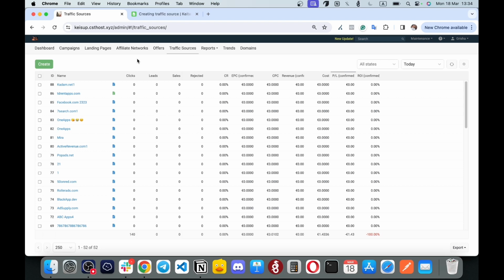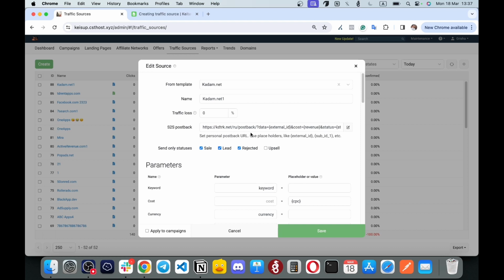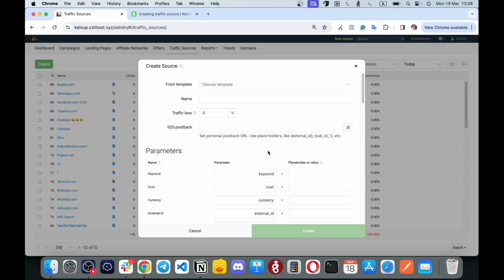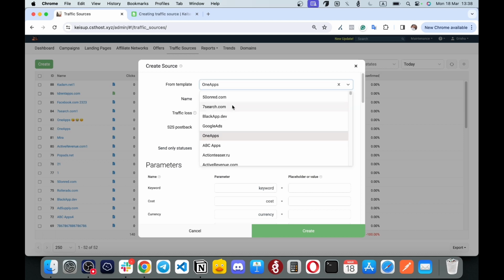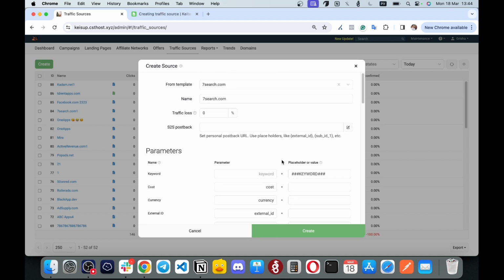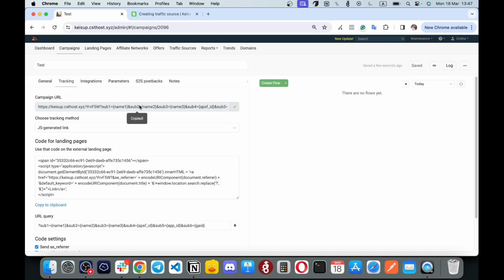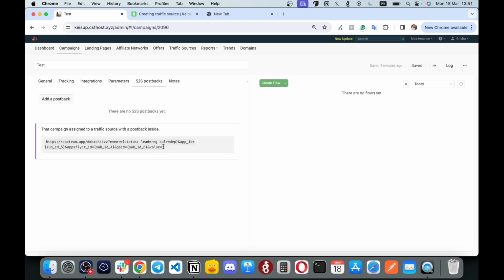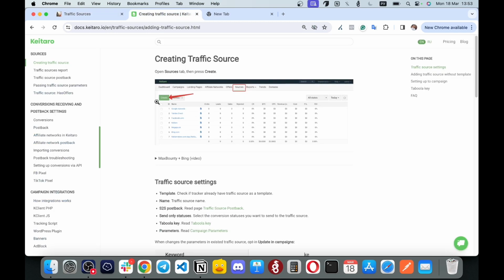Keitaro Workspace and Resources 6: Traffic Sources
What are Traffic Sources? What are they used for and how to manage Traffic Sources?